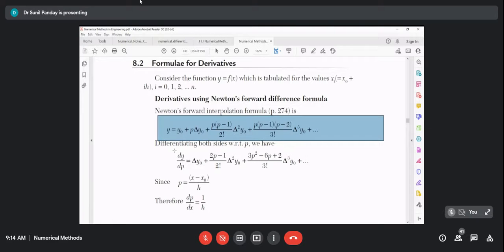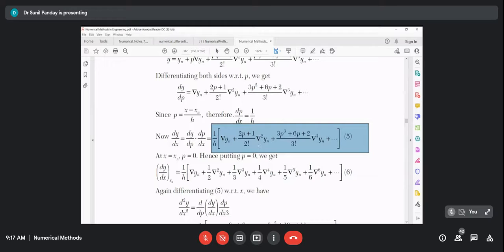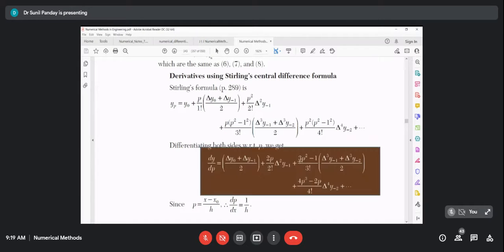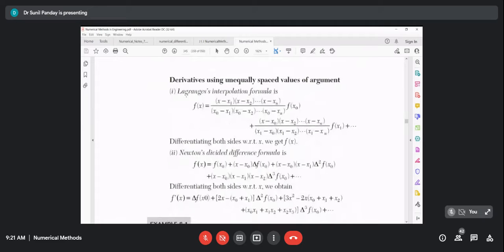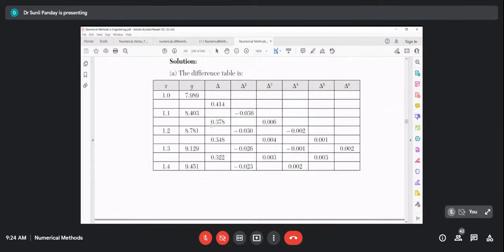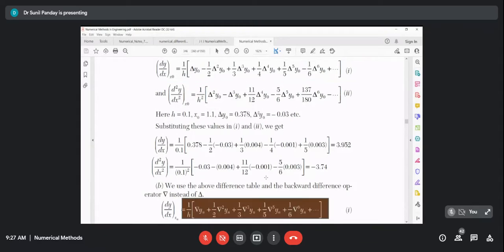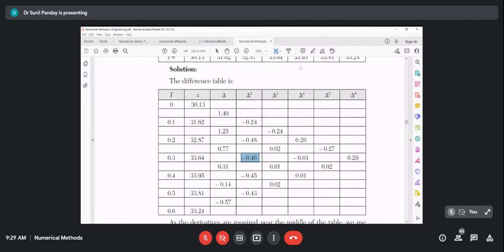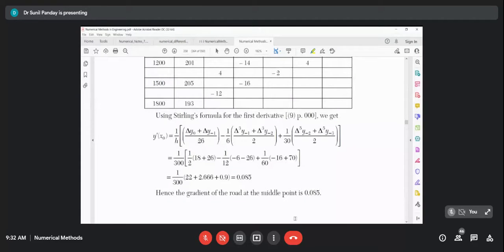NUM Day 18